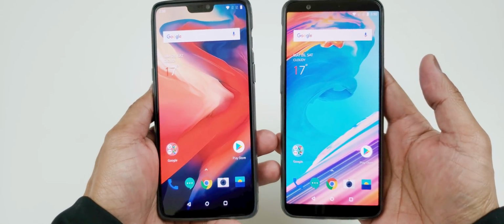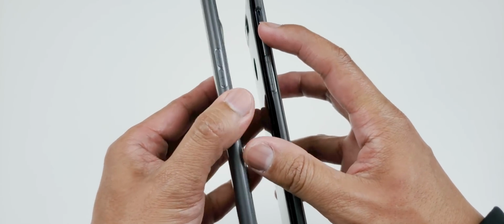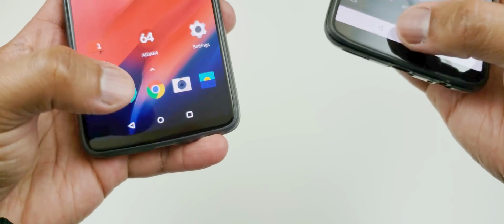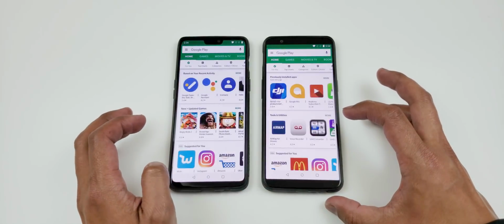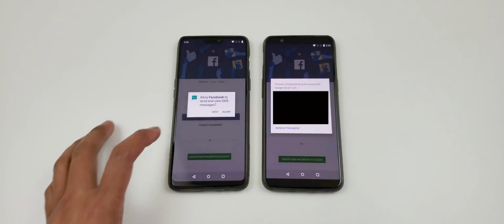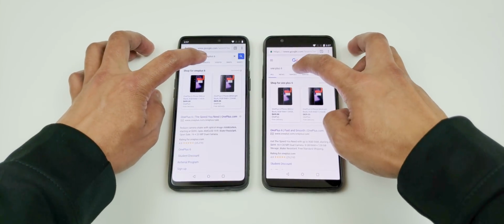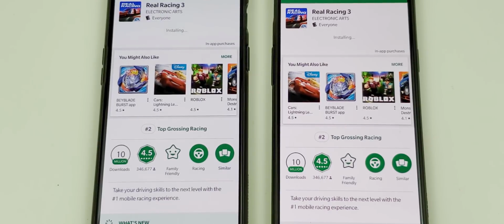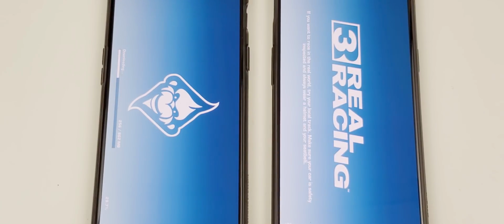OnePlus 6 vs OnePlus 5T Quick Speed Test On The Spot! (Should You Upgrade?) [4K]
Just a quick speed test on the spot between the OnePlus 6 vs the OnePlus 5T. Base on the test result should you even upgrade?

► LG 34" UltraWide 21:9 Curve Monitor
► Sony A6500
► Sigma 16mm f1.4 Lens
► DJI Mavic Air Drone
► Rode RodeLink Wireless Filmmaker System
► SmallHD Focus Monitor
► ZOOM H1n Recorder
► Manfrotto MT055CXPRO3 Carbon Fiber Tripod
► Manfrotto Lightweight Travel Fluid Head
► SanDisk Extreme Pro 128GB U3 SD Memory Card
► 11" Articulating Arm For Monitor to Tripod
► 600W Studio Lighting Kit
► 105 Watt 6500 Kelvin Daylight Video Studio Bulb

► Mailing Address
YourTechGuide
63 12th Street #2832
Blaine, WA 98230
United States